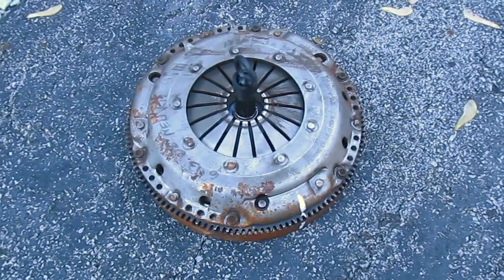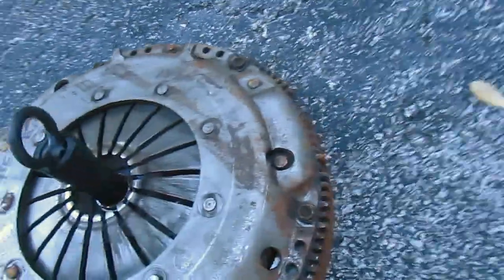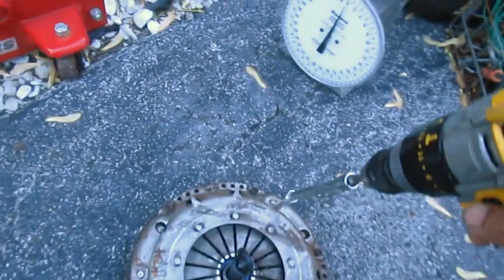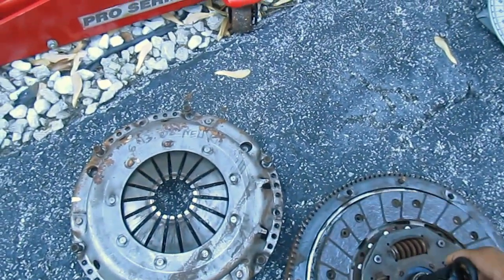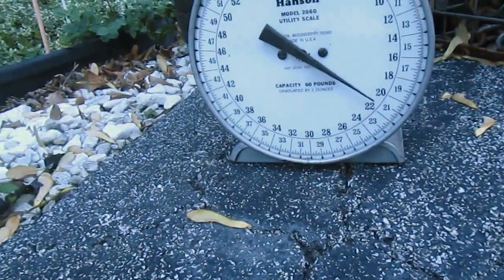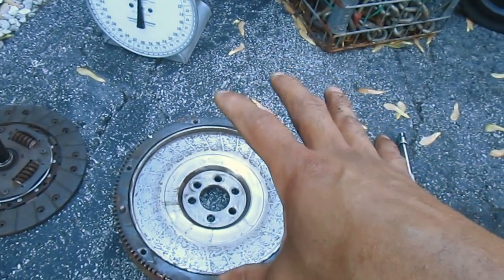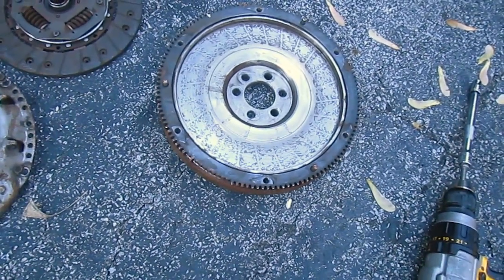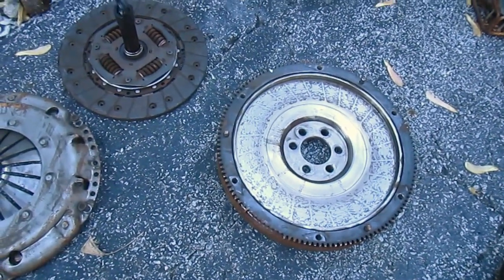TDI 1.9L 5-Speed Single Mass Flywheel (SMF) Proper Weight and Why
VW TDI ALH 1.9L Turbo Single Mass Flywheel(SMF) Weight. SMF from on a 2000 VW Golf TDI ALH 1.9L that had a Run-A-Way do to worn Turbo.  Because the EGR valve was in-place the car was able to stop even though it was in full run-a-way, but the crank case oil that filled the intake flowed into the #1 cylinder, causing a hydrostatic lock. Once the locked motor was attempted to start the starter removed flywheel teeth.  These missing teeth caused a dead spot on the flywheel in which the starter would fail to turn the flywheel.

It was determined that the flywheel/clutch assembly had to be changed and the #1 calendar cleared of crank case oil.  The oil was removed by slowly turning the 19mm main crank bolt with the oil pan removed.  At first, when i observed that the crank could not be turned completely, I feared that one or more of the connecting rods were bent or broken. But as I slowly turned the crank the piston rings compressed and allowed the oil to be forced out of the filled cylinder.

Then I moved on to replacing the flywheel.  I though that a Ultralite 9lb SMF would give better MPG and faster acceleration times. So I purchased a Ultralite composite Stage 2 SMF and installed it.  What I noticed is that the clutch pedal was soft unlike the 23lb G60 SMF with a Stage 2 Clutch, and there was a transmission chatter when that shift position was in neutral.  I found that the 9lb flywheel does not provide better cold starts, MPG, highway speed, or acceleration times, and quickly wished that I had installed a G60 flywheel instead.